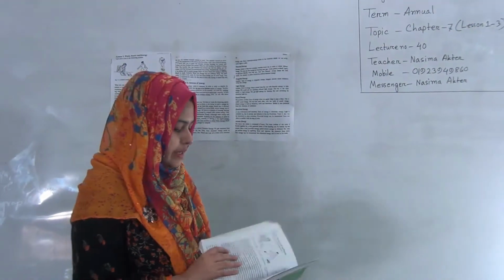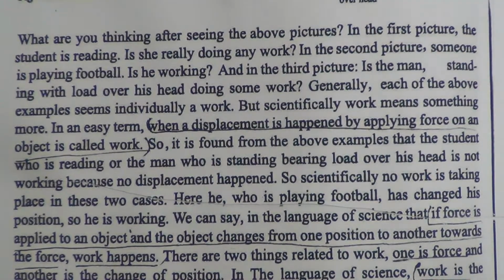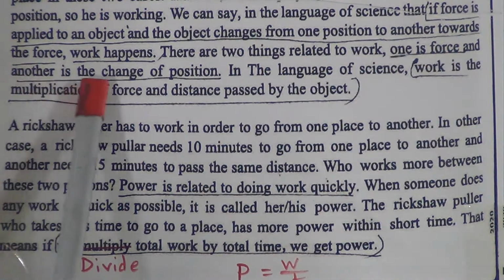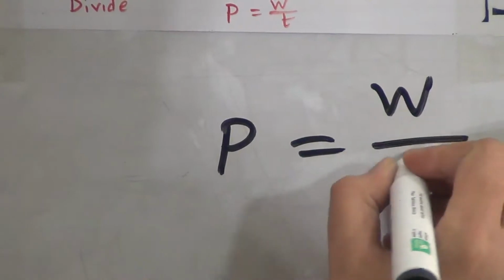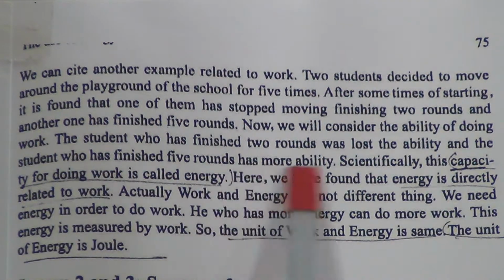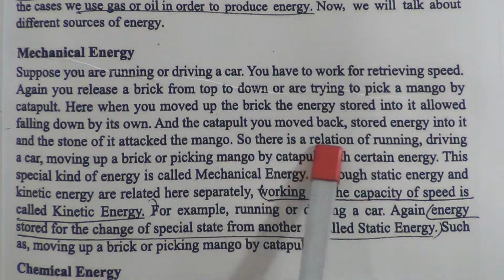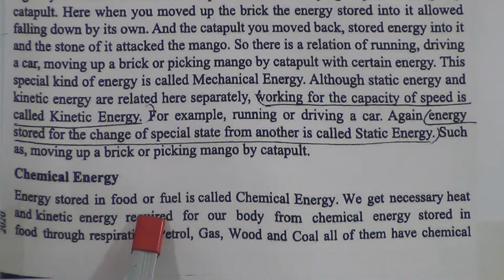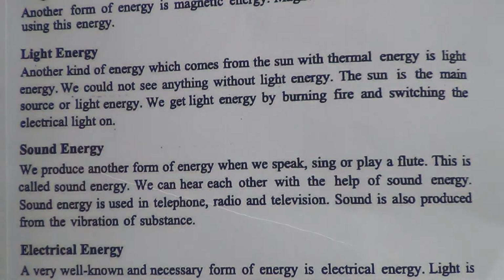Class: Seven, Subject: Science (Lecture-40), Topic: Chapter-7, Lesson (1-3)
Class: Seven
Subject: Science (Lecture-40)
Topic: Chapter-7 Lesson (1-3)
Teacher: Nasima Akter